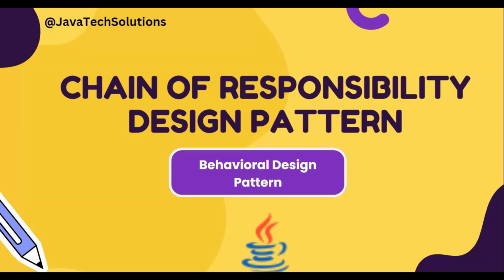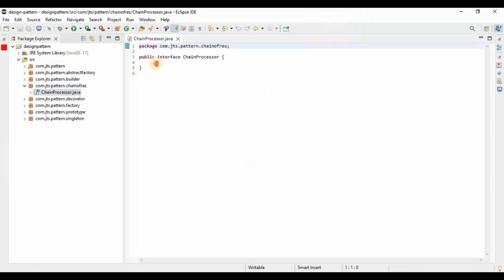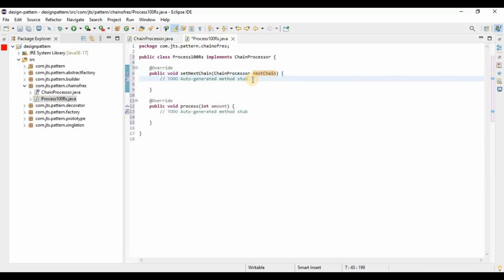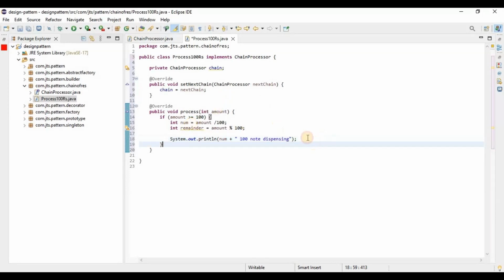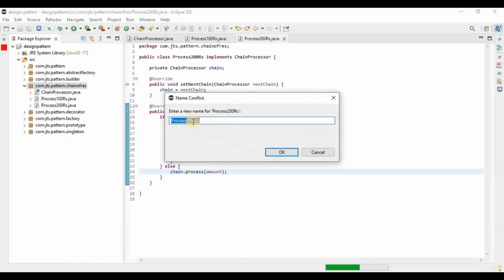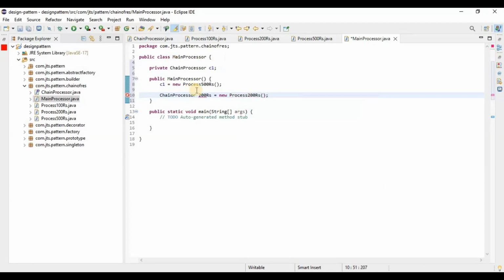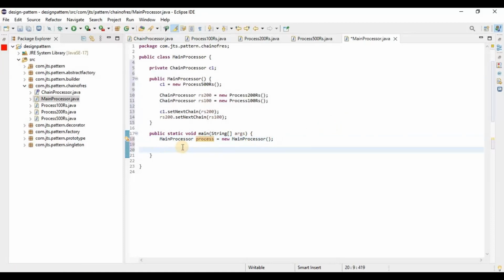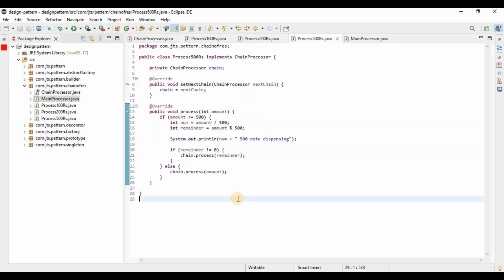Chain of Responsibility Design Pattern In Java | Explained With Real Example | Java 17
In this tutorial explained Chain of Responsibility design pattern in detail with Real Example using Java.

This is one of the observable design Pattern.